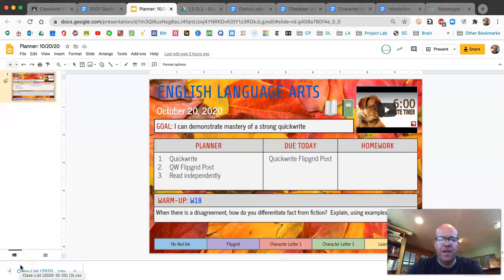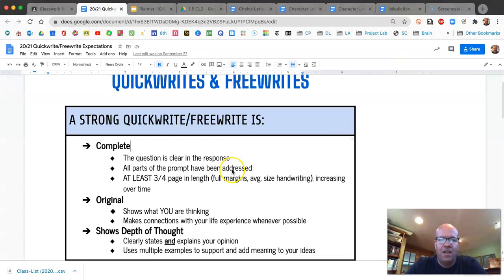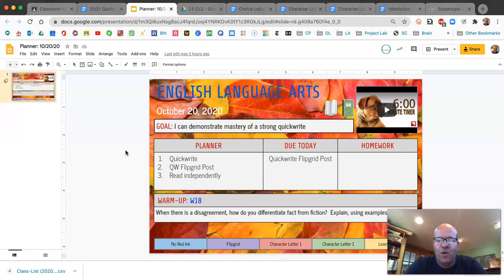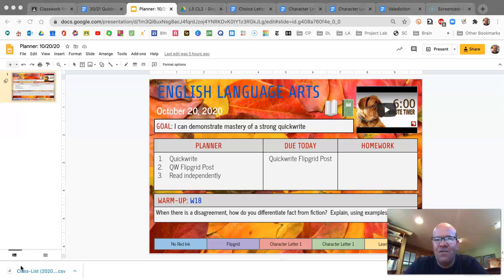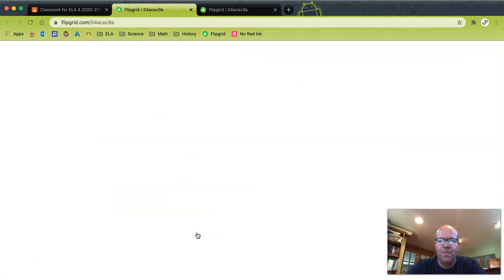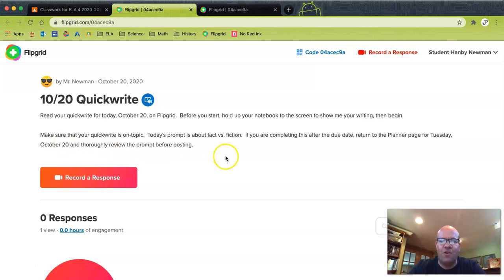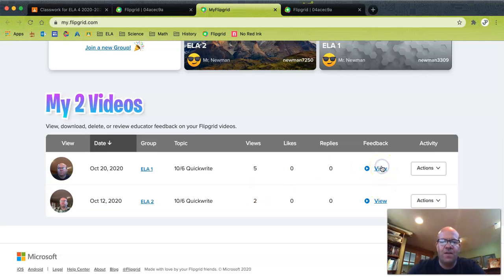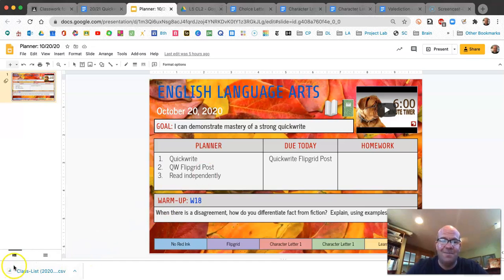Class Recap: EL8 10/20/20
ELA Class Recap